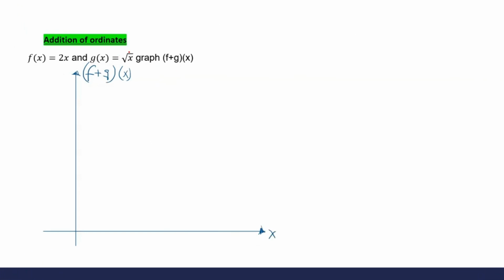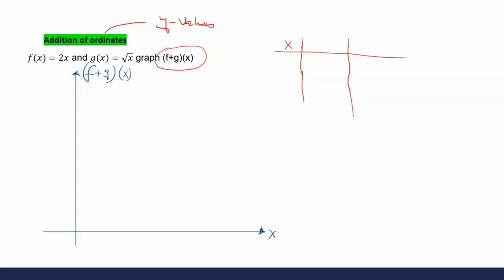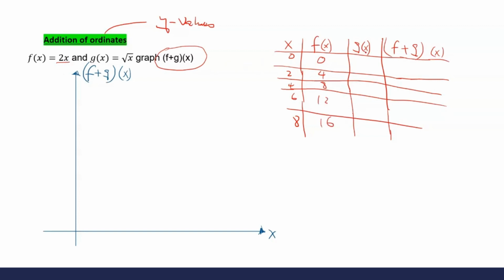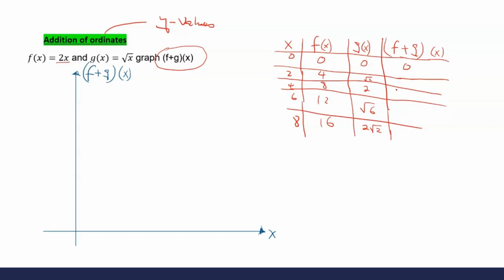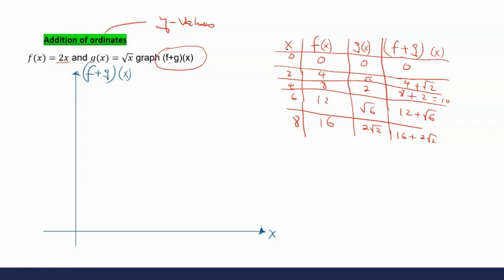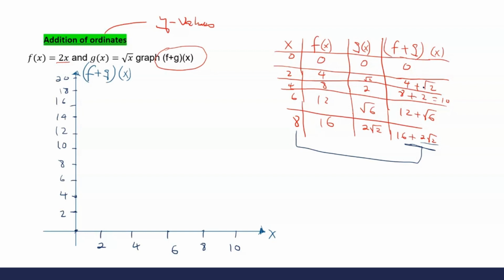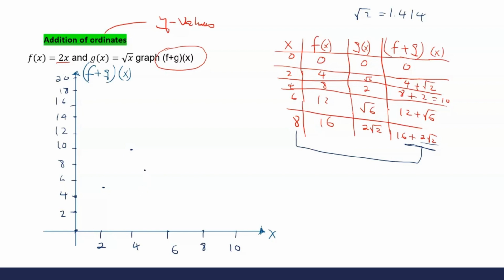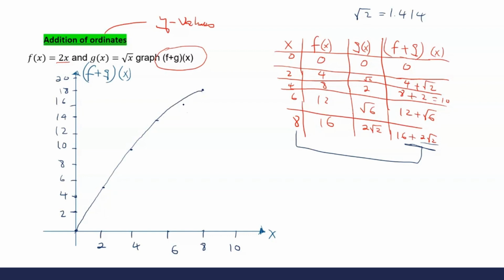Math Methods VCE Section #1 | Lesson 6 Functions | Addition of Ordinates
In VCE Maths Methods (Units 3 & 4), the addition of ordinates is a technique used to make a rough sketch of the graph of a rule which comprises the sum of two functions. This technique is particularly useful when the two functions are circular functions.

To use this technique, we first need to identify the two functions that we want to add. We then plot the graphs of these two functions on the same set of axes. Next, we add the y-values of the two functions for each value of x. The resulting curve is the graph of the sum of the two functions.

For example, if we want to add the ordinates of two circular functions, we can use the following steps:
1. Identify the two circular functions that we want to add.
2. Plot the graphs of these two functions on the same set of axes.
3. Add the y-values of the two functions for each value of x.
4. The resulting curve is the graph of the sum of the two functions.